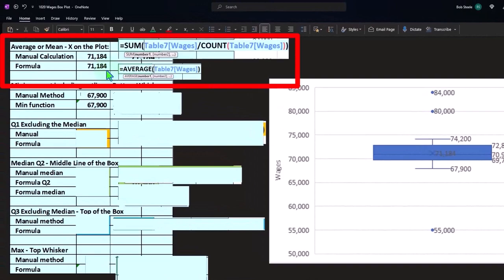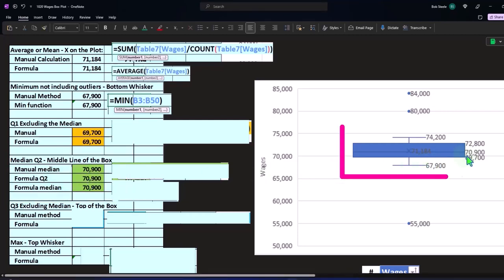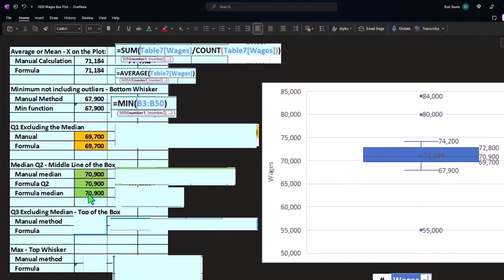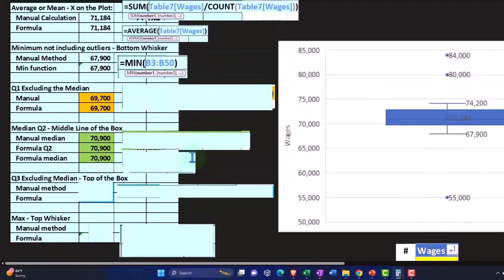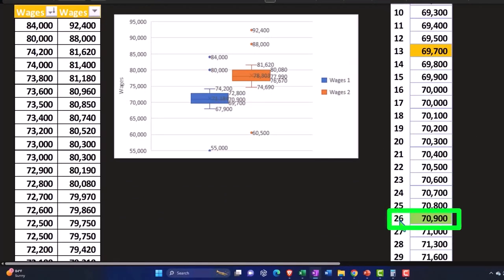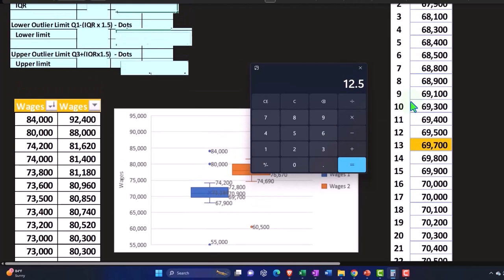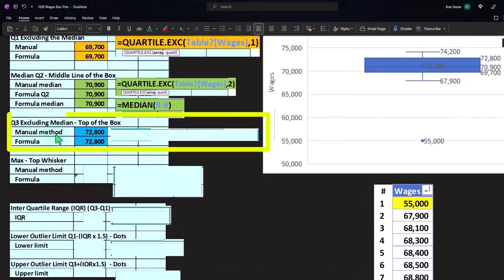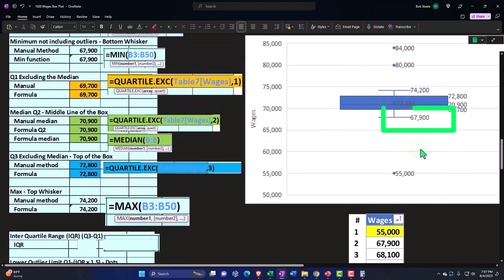Wages Data Box Plot or Box & Whiskers Part 2 Statistics & Excel